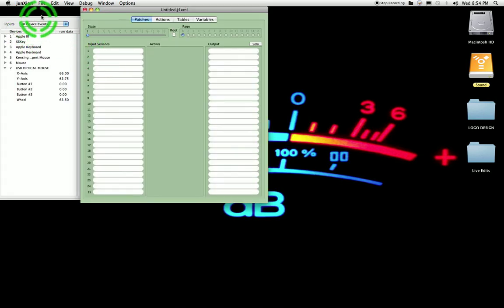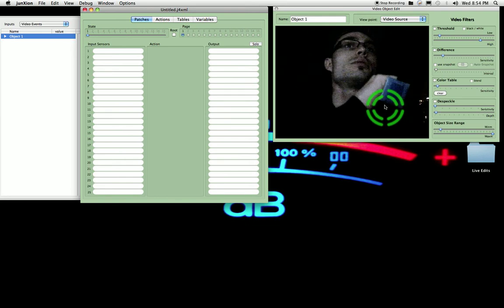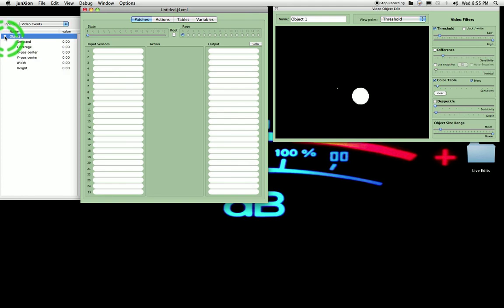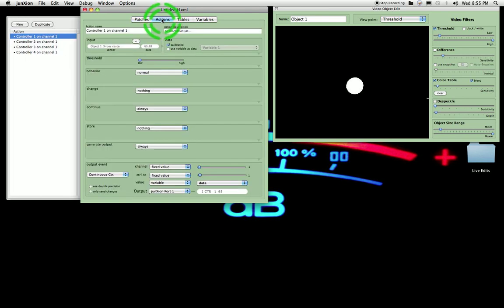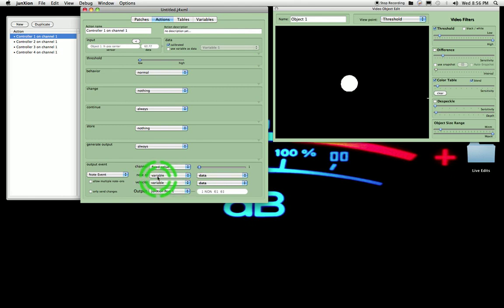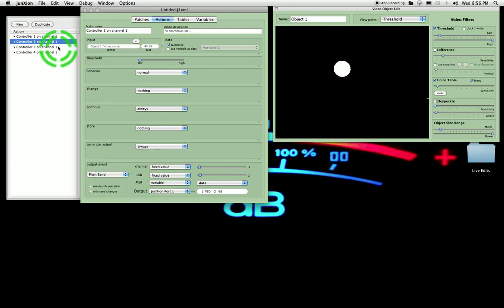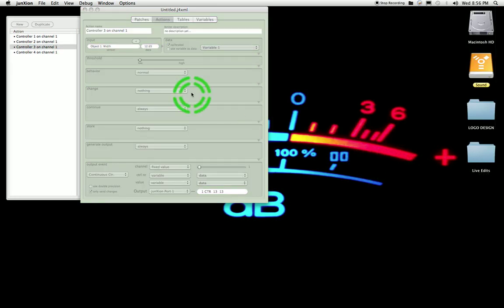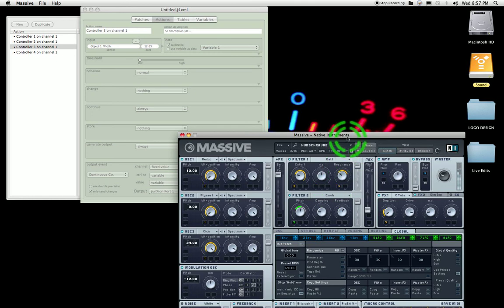Virtual Theremin.mov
Quick tutorial on junXion. You can use your Wii remote,PS3 controller, or even yourself to create MIDI data. This will cover quick setup and creating a virtual theremin. Here is the website link